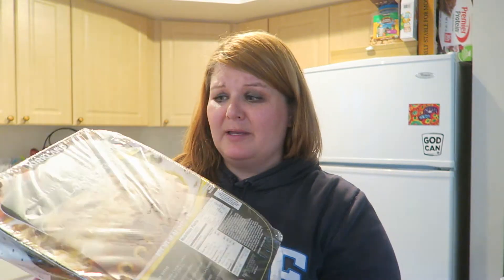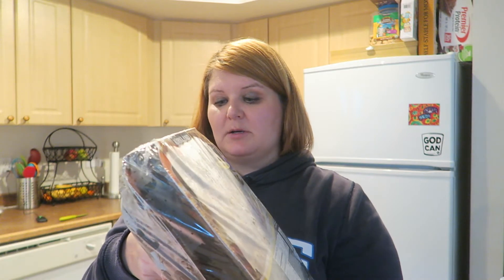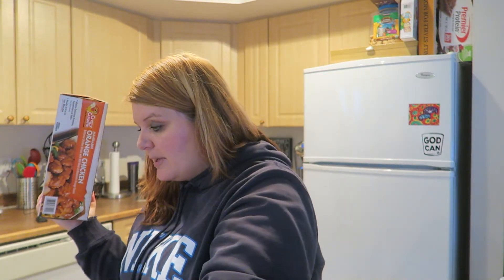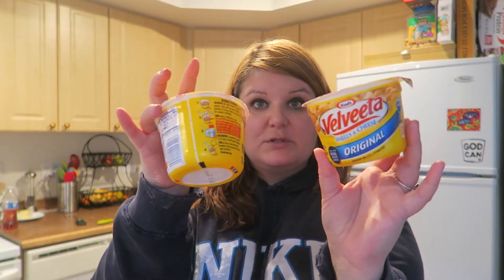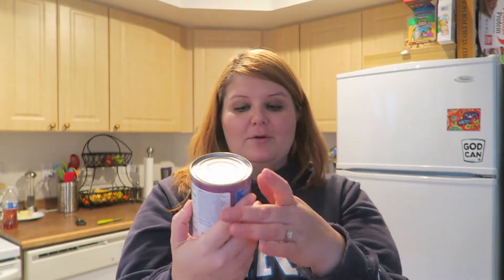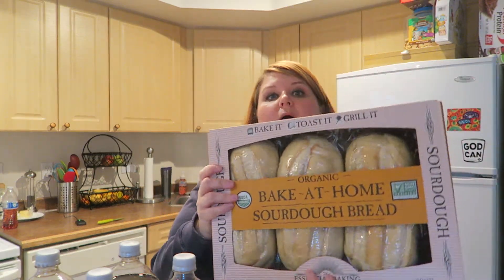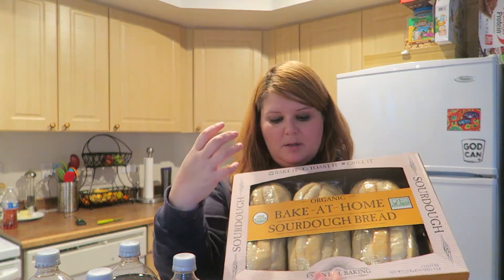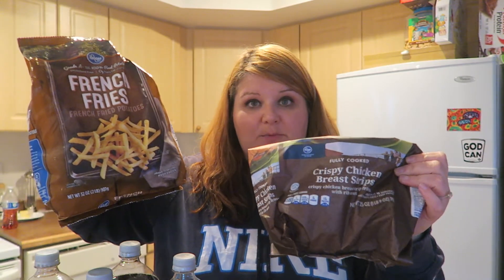WEEKLY GROCERY HAUL & MEALS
Welcome to the Logues Life Vlog! We are a blended family that lives in the Seattle’s area! We love sharing our lives with our family, friends and new friends that we meet on YouTube!!

Opening: Get You Off My Mind by Sebastian Forslund
search_query=get%20you%20off%20my%20mind